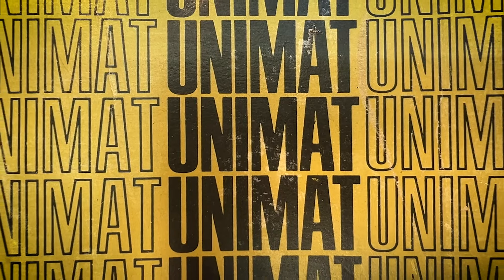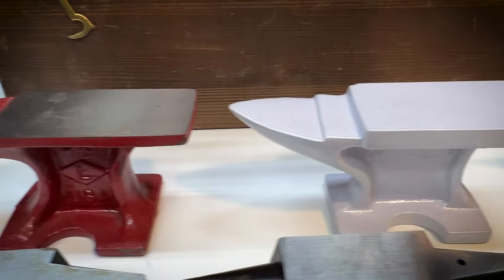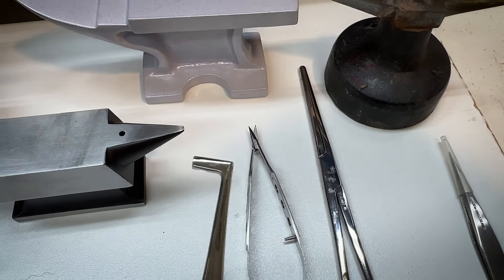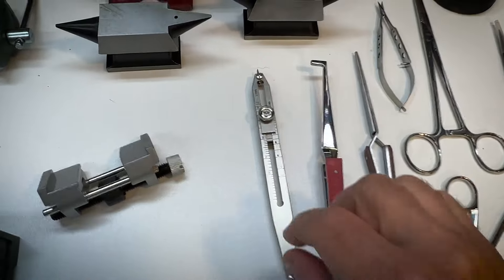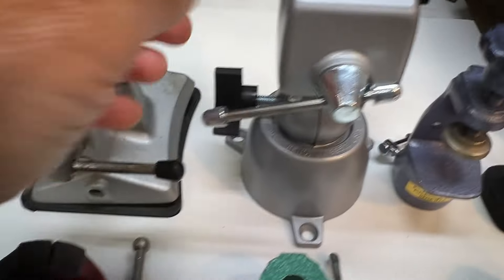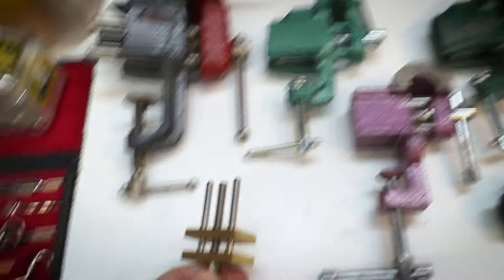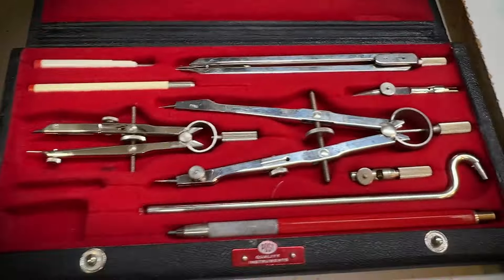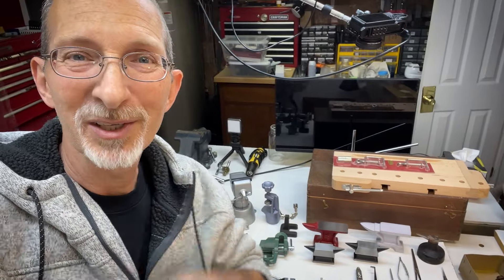New Unimat SL1000 Lathe + an Unexpected Haul of Interesting Tools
1970's Emco Unimat SL 1000 Mini Lathe & Mill... + an Unexpected Haul of Interesting Tools!

I bought this small machine tool as a compliment to my watchmaking lathe. The Unimat SL 1000 is a metalworking lathe that converts to a drill press, a milling machine, a grinder, thread cutter and more.

The seller also had an interesting selection of other tools for building miniature models, jewelry making and other small-scale projects. Here's a quick look at what came home with me - I'm hoping to get the lathe running and putting these tools and supplies to use in future projects, which I'll share on the channel.

Please also check out my watchmaking channel for more horological adventures and more lathe videos: @WatchWithMike